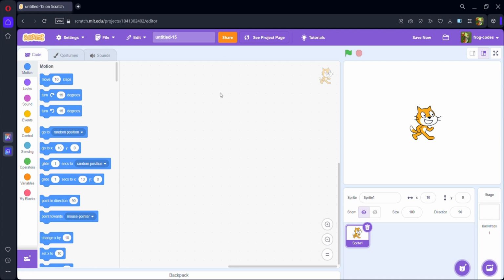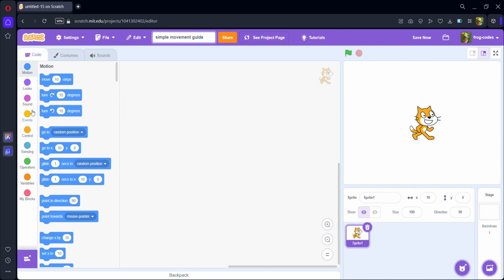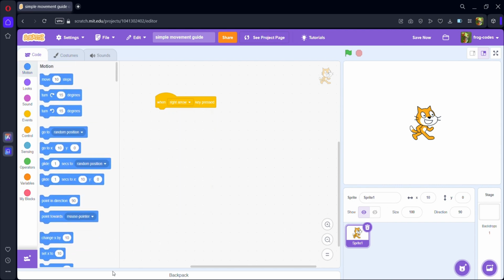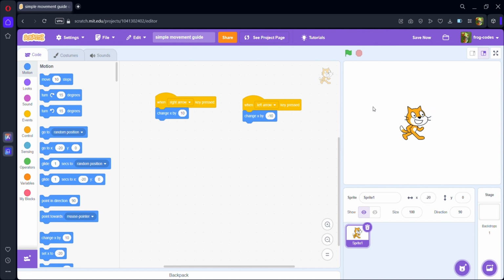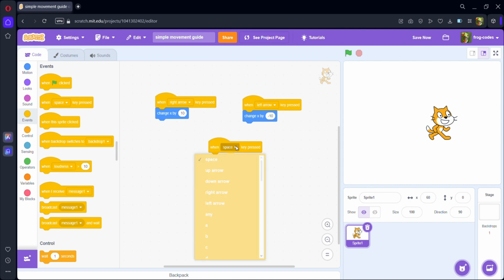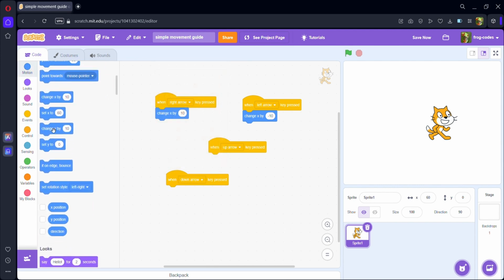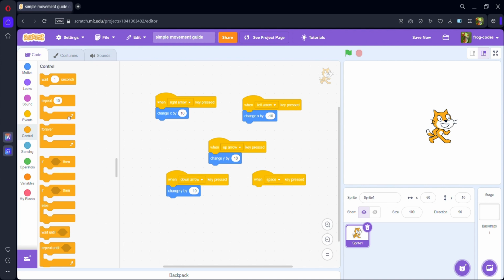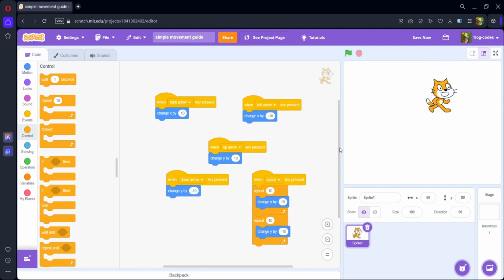The ULTIMATE guide to beginner movement on scratch!